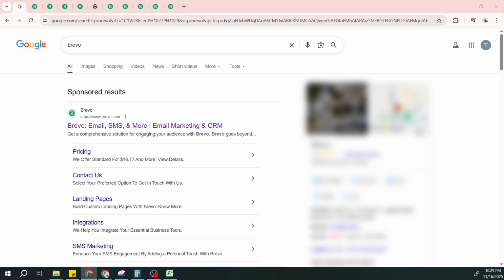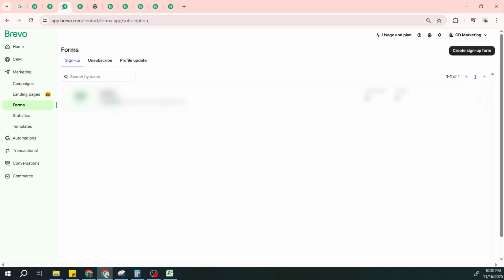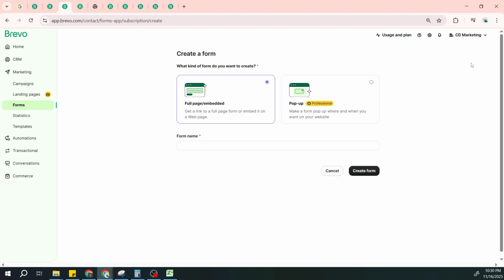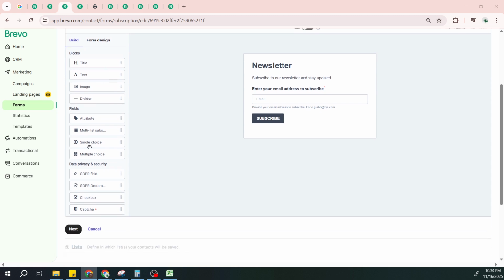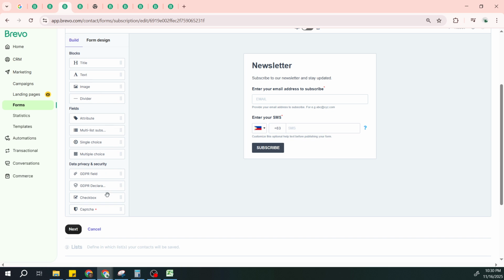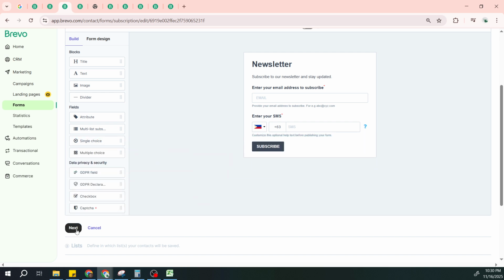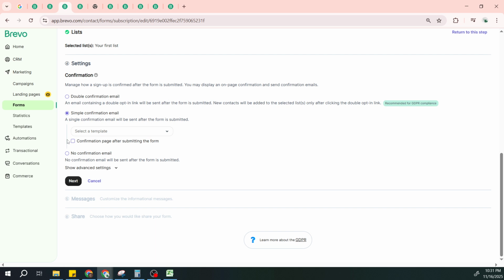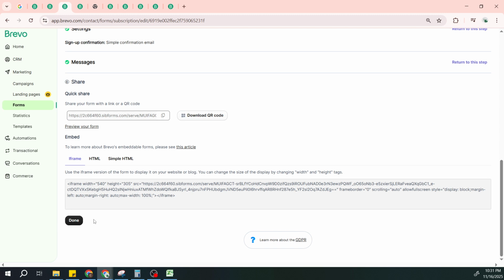How to Create a Sign Up Form in Brevo [2026 Guide]